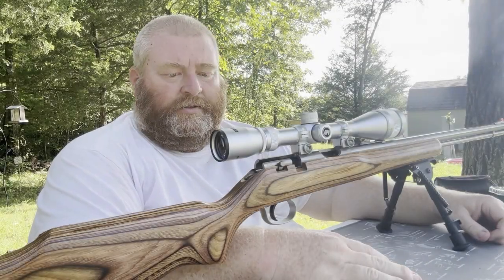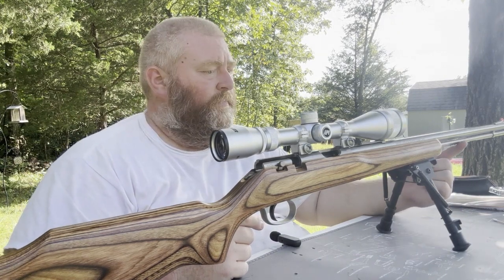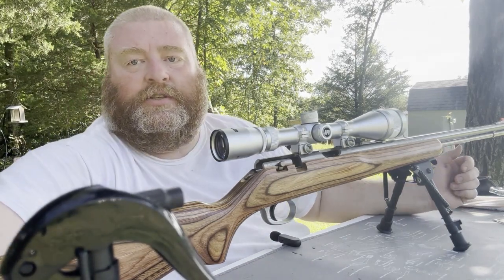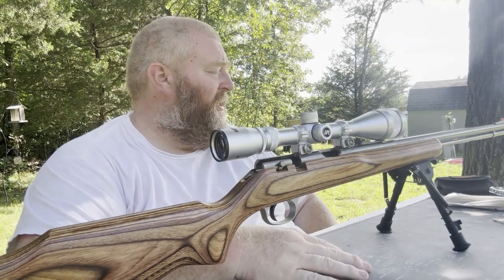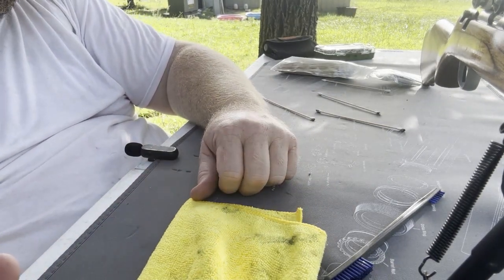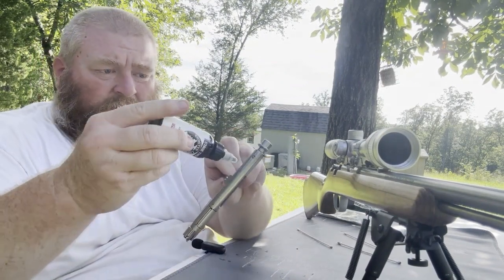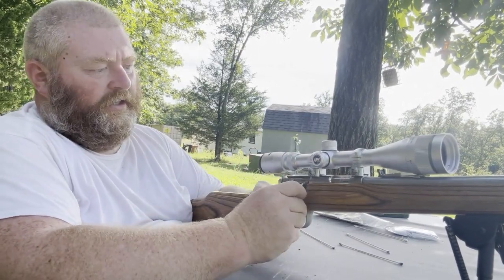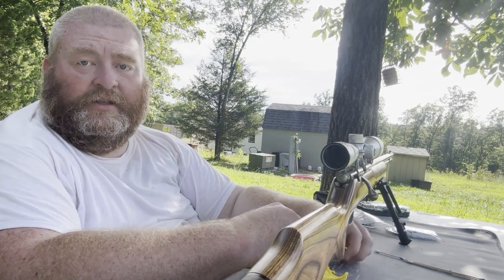Cleaning the Marlin 983S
I sat down to clean my Marlin 983S and talk about some of my techniques and supplies.